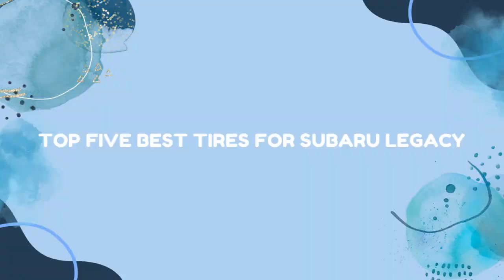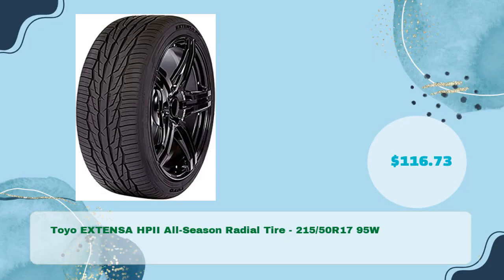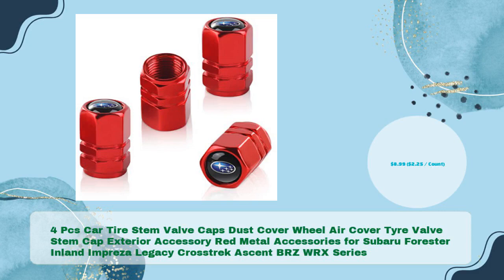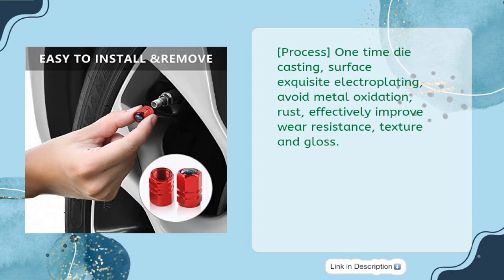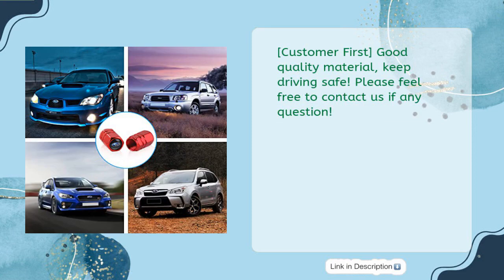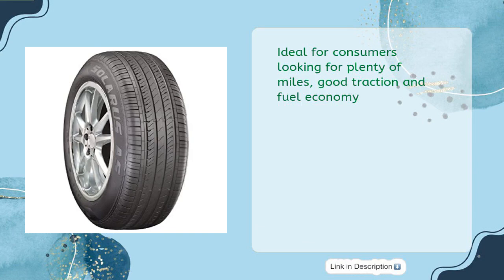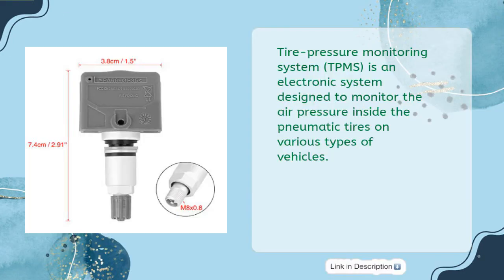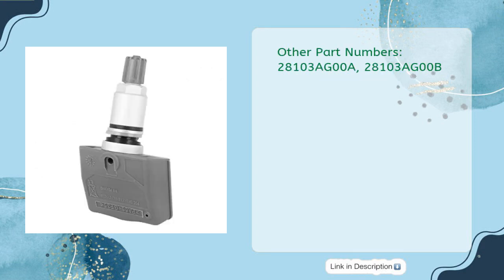TOP 5 BEST TIRES FOR SUBARU LEGACY 2023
Links to the best tires for subaru legacy 2023. We've researched the best tires for subaru legacy 2023 on Amazon and make a top five list to save your time and money.

It is important to also note that Tools Buddy is a participant in the Amazon Services LLC Associates Program,